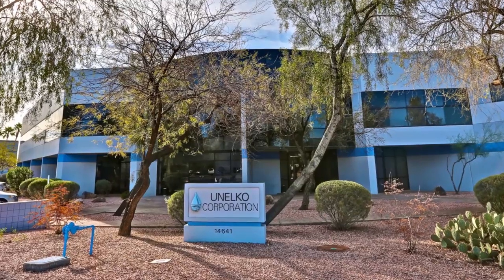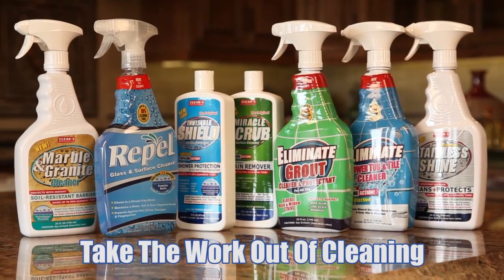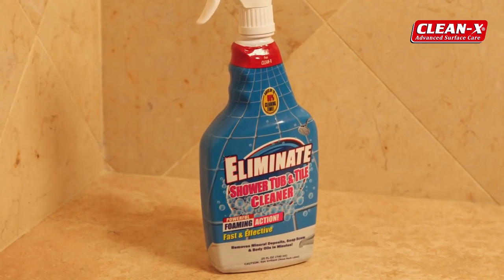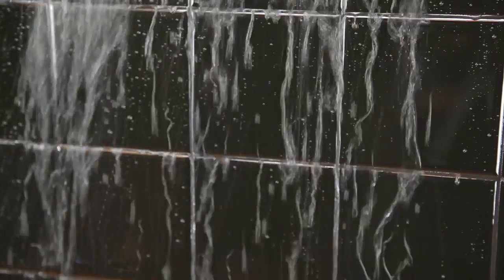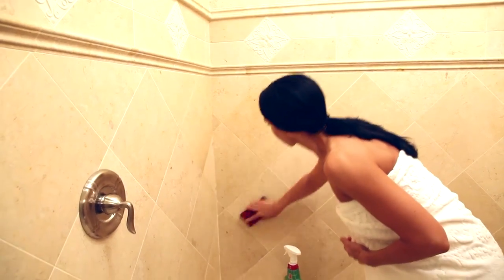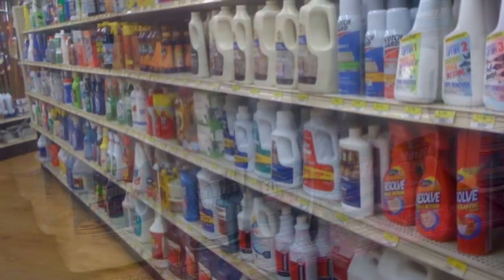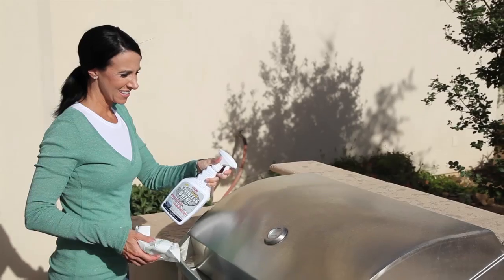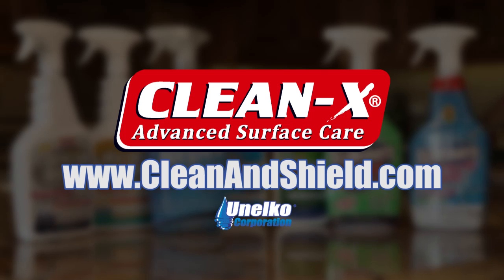Protecting Surfaces with CLEAN-X® Easy Clean Products. See them in Action!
Clean-X is famous for helping to take the guesswork out of cleaning. The Invisible Shield Protective Glass Coating is the first transparent-polymer protective coating invented by Unelko Corporation to repel water, soil & stains for easier cleaning.  Clean-X products are designed to clean, shield, and protect surfaces in easy 1 step!   Surfaces stay cleaner longer and resist dirt, grime, soap scum, and mineral buildup. With Clean-X Nano-Scale technology, cleaning becomes effortless and surface appearance is improved.  Products are free of harsh chemicals, very effective and can be used on virtually all hard surfaces.

To purchase Clean-X Eliminate Shower Tub & Tile Cleaner, Clean-X Repel Glass Cleaner, Clean-X Eliminate Grout Cleaner & Sealer go or call